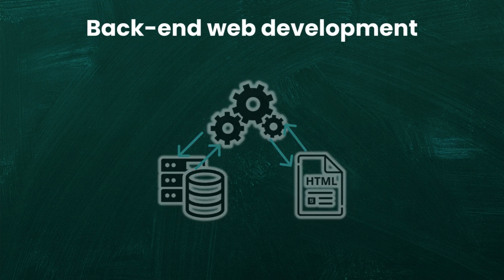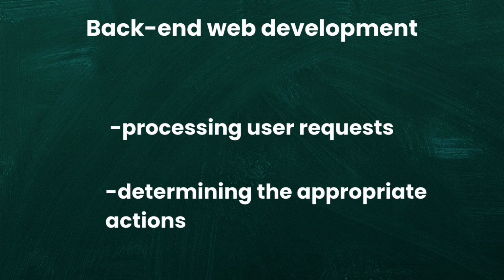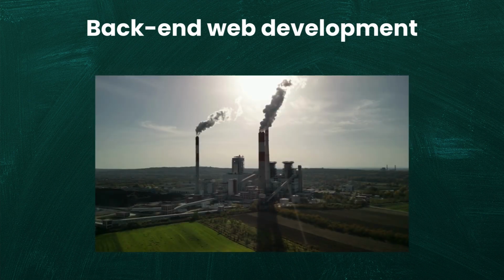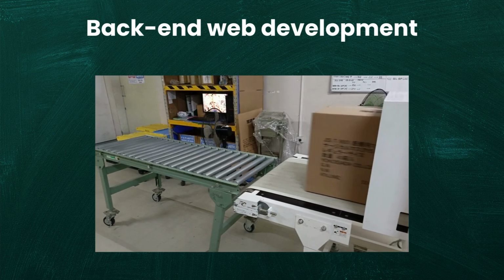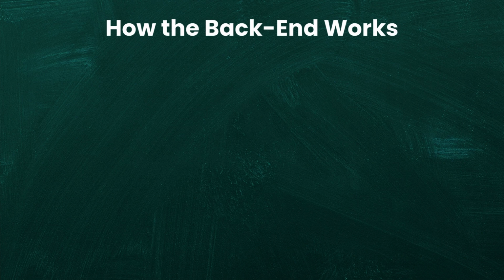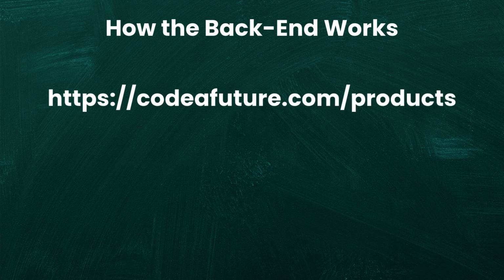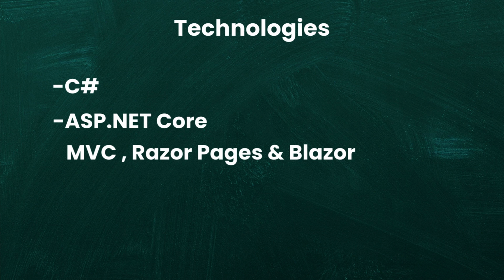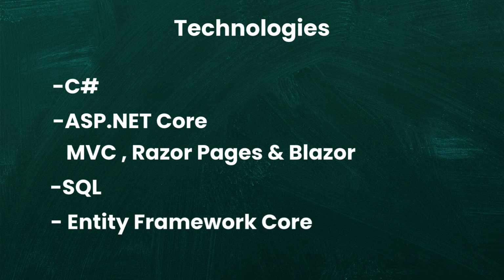The Smart Way to Learn Backend Web Development in .NET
Learn what back end web development is, how it works, and everything you need to know as a .NET developer, explained step-by-step for beginners!!

⏱️ Timestamps:

00:00 What Is Back-End Web Development?
01:04 How the Back-End Works
02:26 Technologies